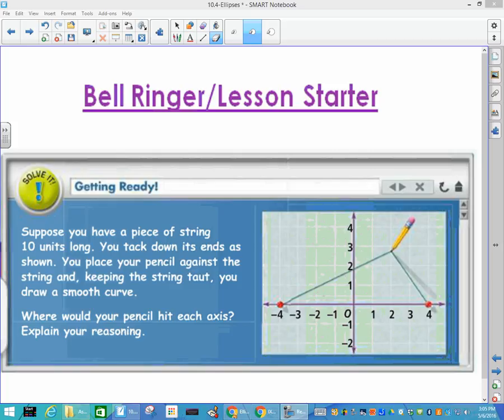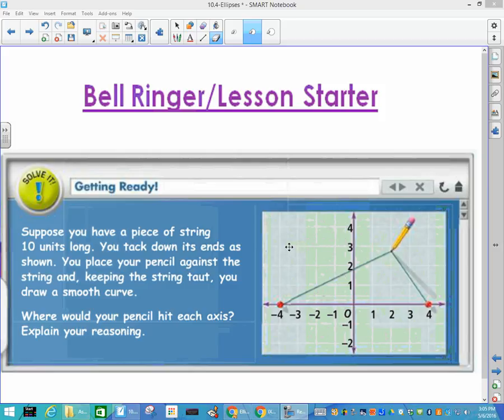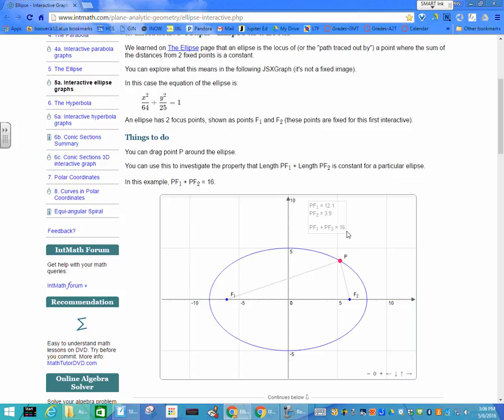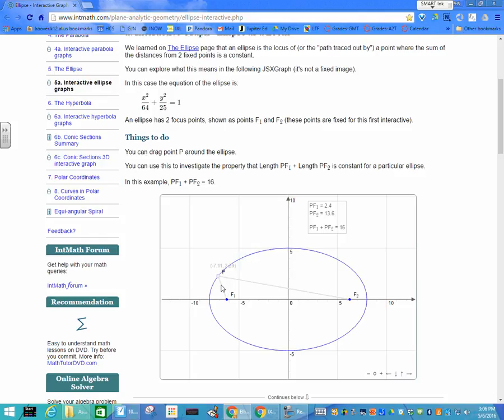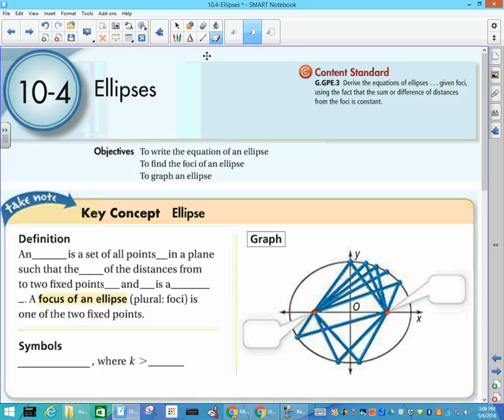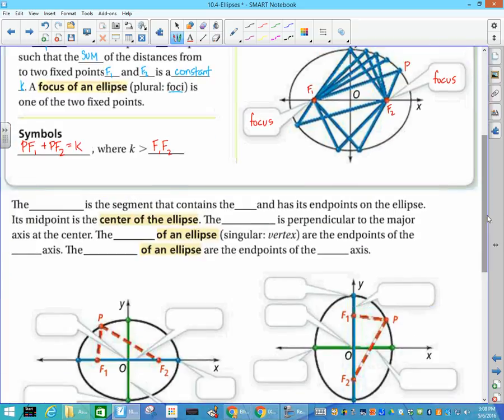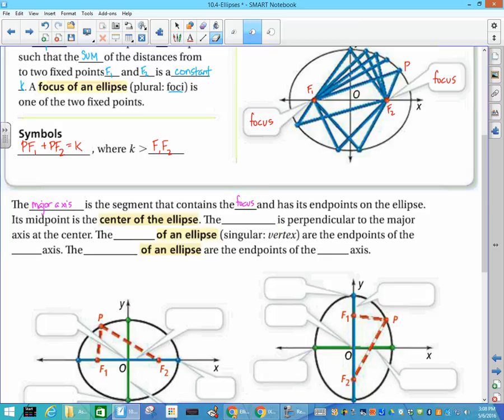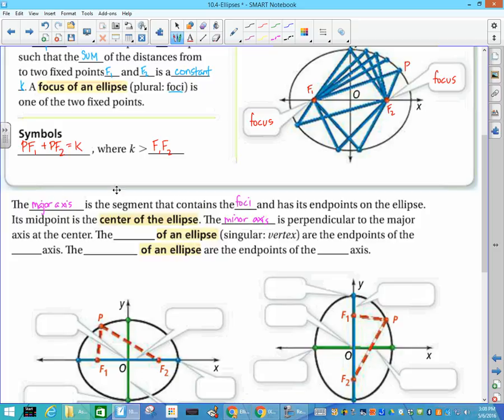10 4 Ellipses